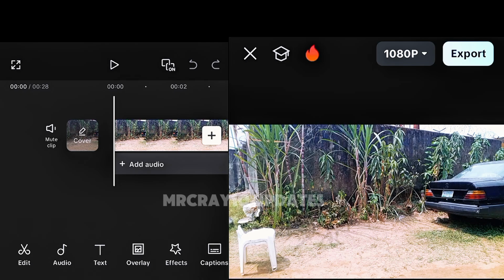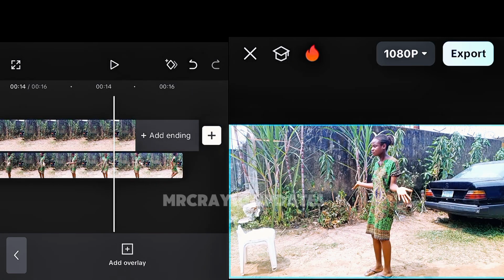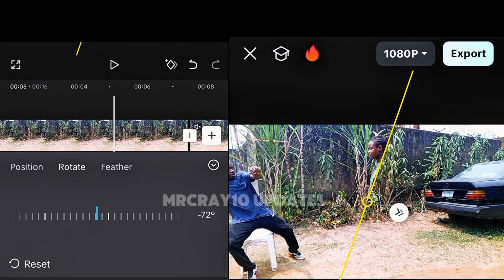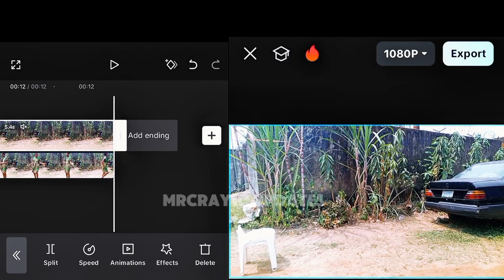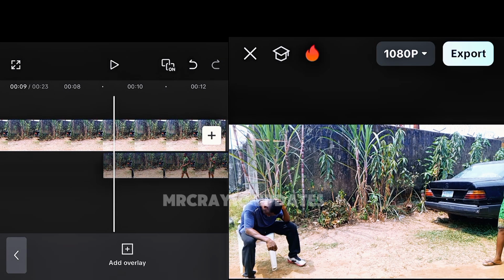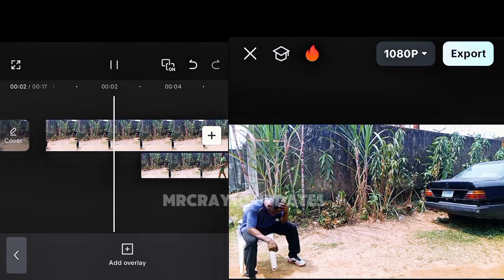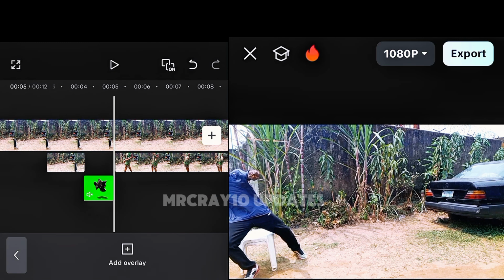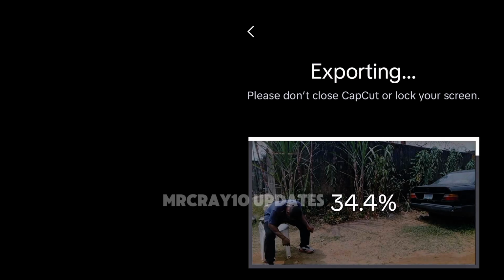Ghost pranks using Capcut video edits Tutorial | Troll face ☠️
A chilling prank is brought to life using Capcut video edits. This video tutorial is explained using various language subtitles like English, French, Spanish and so on.. feel free to watch till the end as you are going to understand every single steps guiding this magic effect you get ma point 🤔 Ehn Ehn ♥️ don't forget to subscribe to this channel for more video editing updates ✅